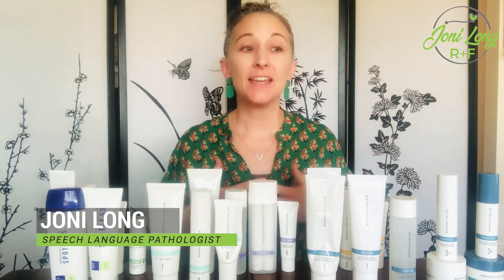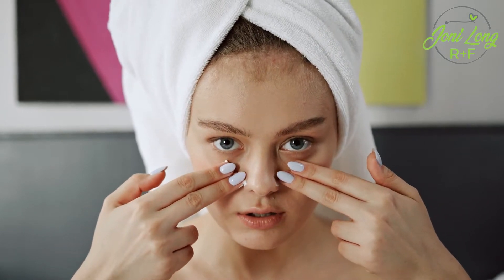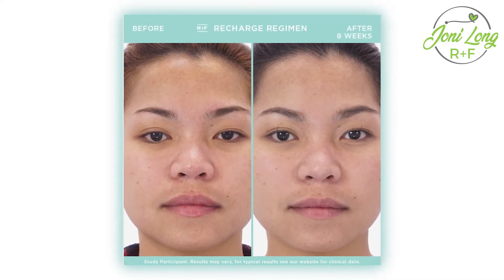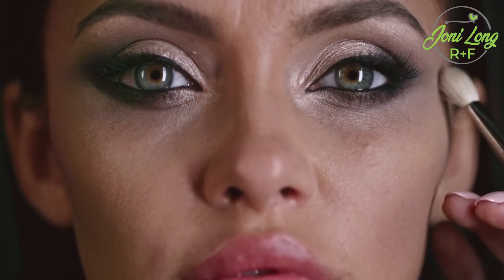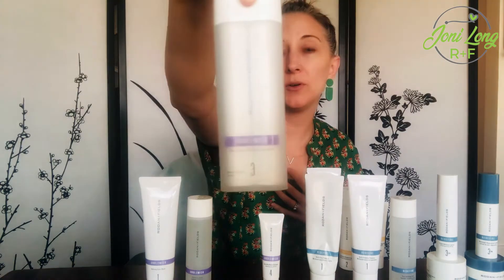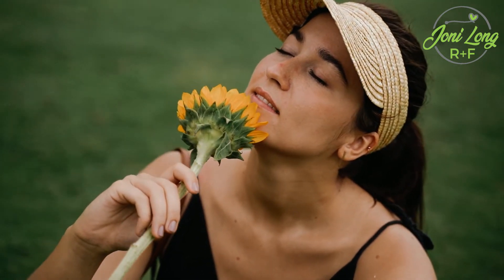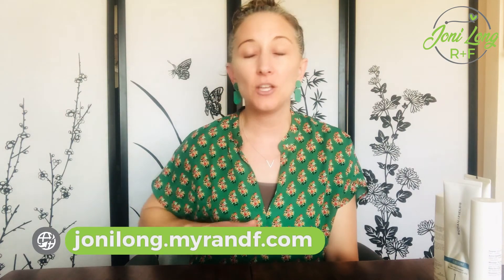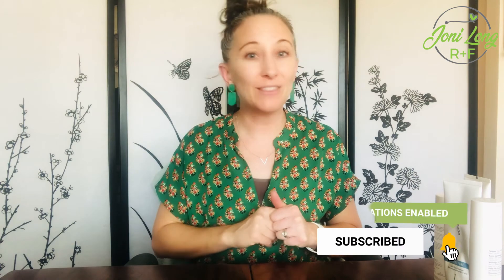Help! Where Do I Start with Rodan+Fields?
Help! Where Do I Start with Rodan+Fields? Are you thinking of becoming a rodan and fields consultant to sell rodan and fields products but not sure where to start? Selling rodan and fields can be a great way to make some extra income and if done right can become a full time job!

🗣 Reach out days/nights/weekends with questions on joining R + F and growing your own virtual skincare business!

🤷‍♀️ I never thought I could get into sales or sell Rodan and Fields for that matter but I loved the products! But isn't Rodan and Fields a Pyramid Scheme? Well it is multi level marketing but it has years of sustainability, growth, and most importantly GREAT PRODUCTS!

🙋‍♀️ I learned later that I was talking about Rodan and Fields to all my friends and referring them to other consultants who were making money off me, that is when I decided to become a rodan and fields consultant and it was not easy BUT I am now one of Rodan and FIelds top consultants (Level 5 Circle Achiever) and love to help anyone thinking of joining Rodan and Fields grow their Virtual Rodan and Fields Skincare Business)!

👊  Want to be a Rodan and Fields Consultant and have questions? Reach out days nights weekends and I will gladly answer any questions you have plus teach you how you can be successful as a rodan and fields consultant as well!

**Income disclosure statement: These are my personal results because I hustle and work, but you can too...for typical results search Rodan+Fields IDS**